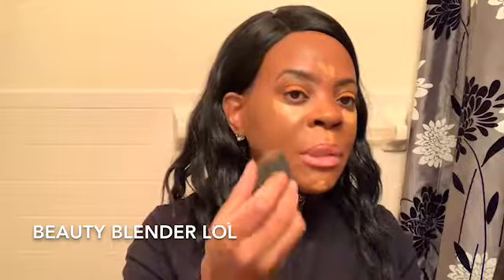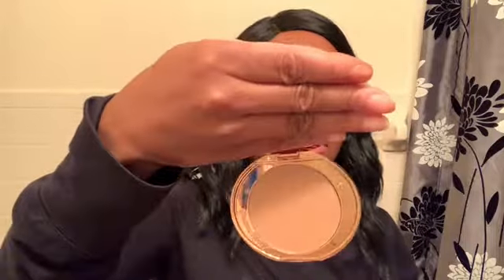CHARLOTTE TILBURY FLAWLESS AIRBRUSH FOUNDATION NATASHA DENONA SUNRISE PALETTE AND MORE